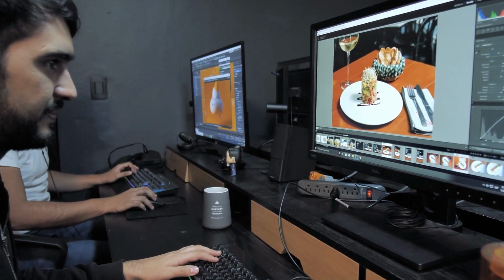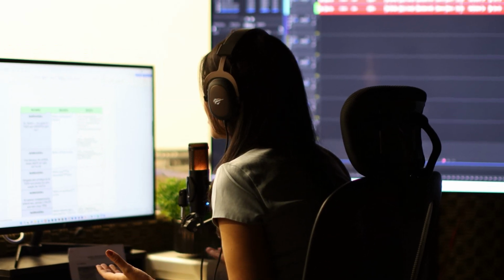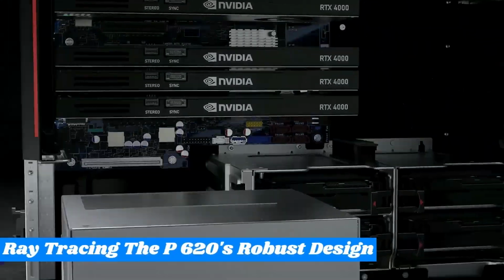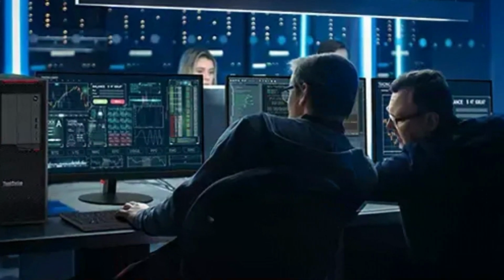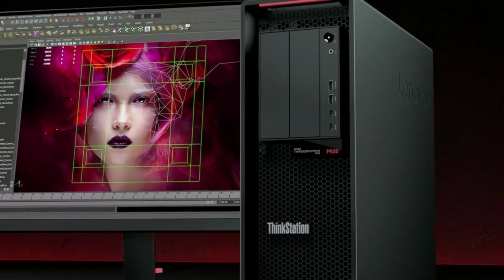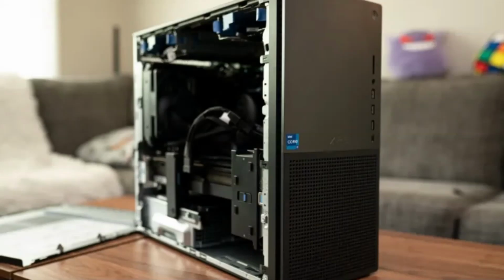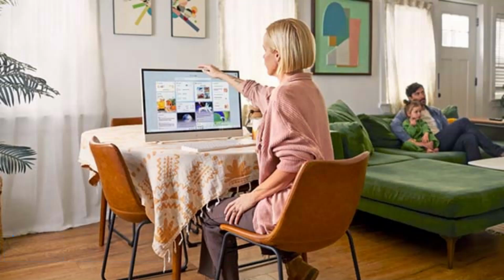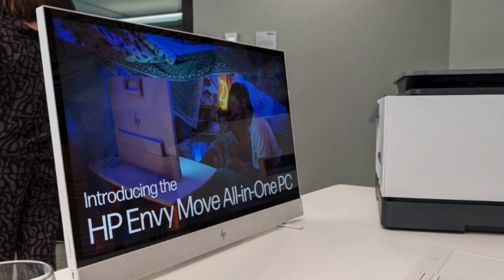Top 3 Best Desktop Computers In 2024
Welcome back to [Top Great Revivews]! In today’s video, we’re diving into the top 3 best desktop computers of 2024. Whether you’re a gamer, a content creator, or just in need of a powerful workstation, we’ve got you covered with the latest and greatest in desktop computing.
Links to the Best Desktop Computers we listed in this video:

No : 03 Lenovo ThinkStation P620
No : 02 Dell XPS 8960
No : 01 HP Envy Move

Welcome to our latest roundup of the Top 3 Best Desktop Computers of 2024! Whether you're a gamer, content creator, or need a powerhouse for your work-from-home setup, we've got you covered. In this video, we’ll dive into the most powerful, efficient, and value-packed desktop PCs that you can get your hands on this year. From cutting-edge gaming rigs to versatile all-in-one PCs, find the perfect match for your needs.